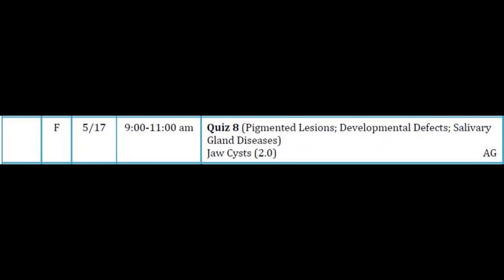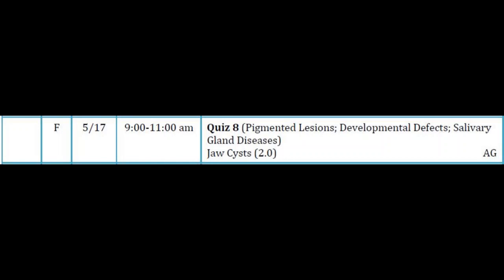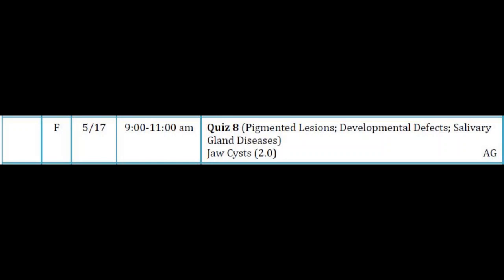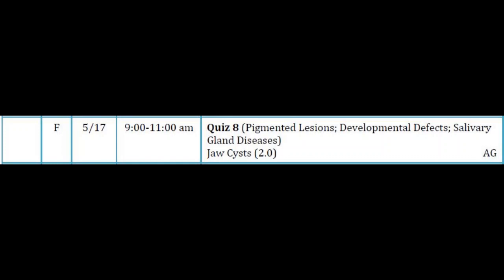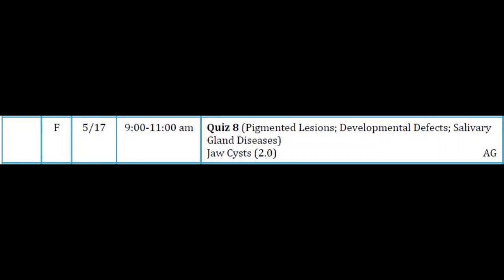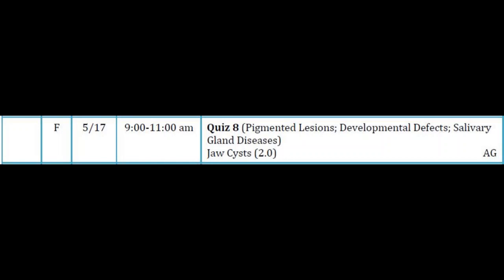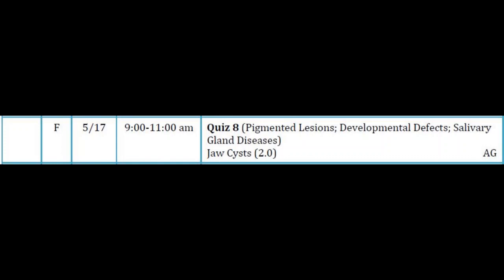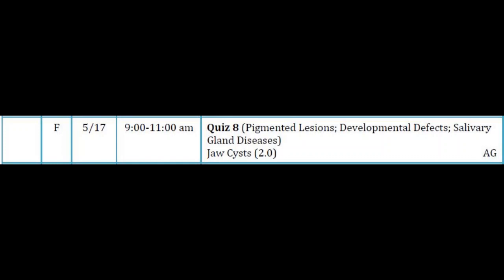5/17/2019 Jaw Cysts